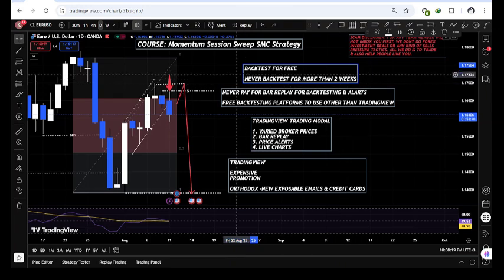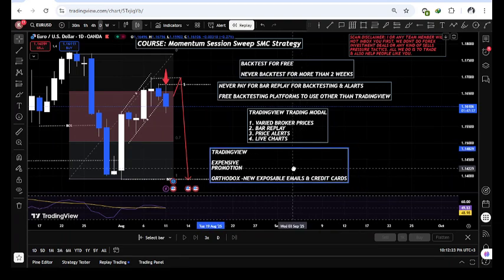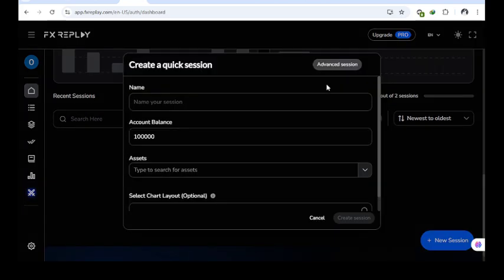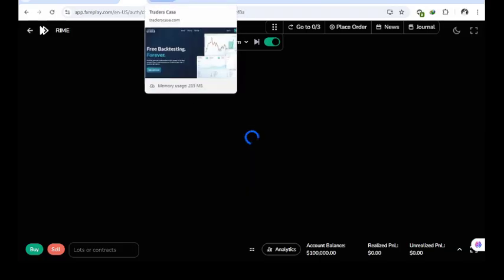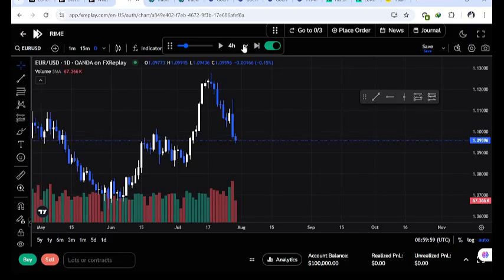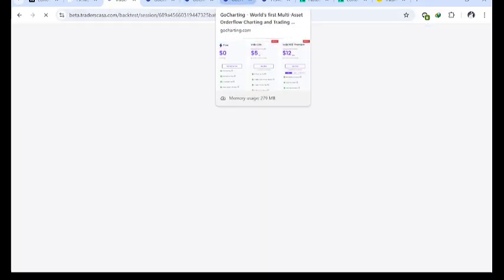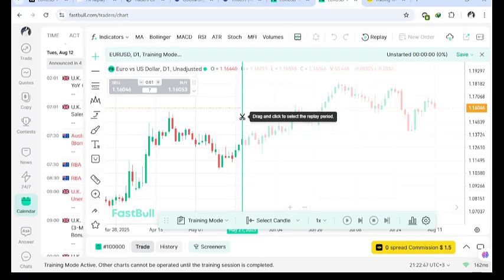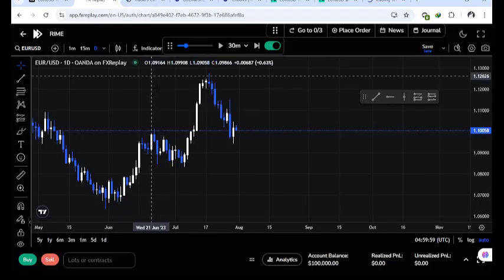4 FREE BACKTESTING SITES WITH BAR REPLAYS & ALERTS || STOP PAYING TRADINGVIEW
57   FREE ALTERNATIVE TRADINGVIEW PLATFORMS FOR BACKTESTING

FOUR TOTAL FREE BACKTESTING PLATFORMS || TRADINGVIEW ALTERNATIVE WITH BAR REPLAYS

 4 FREE BACKTESTING SITES WITH BAR REPLAYS || TRADINGVIEW ALTERNATIVE

4 FREE BACKTESTING SITES WITH BAR REPLAYS & ALERTS || STOP PAYING TRADINGVIEW